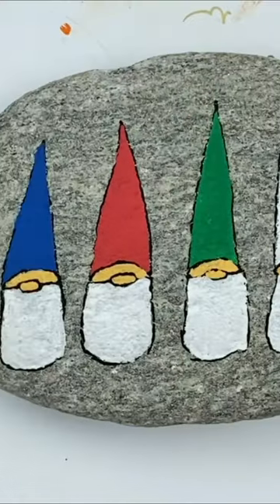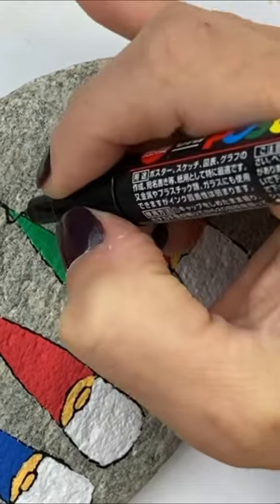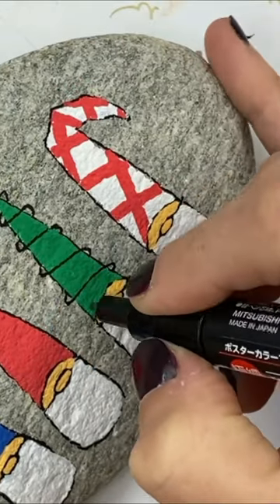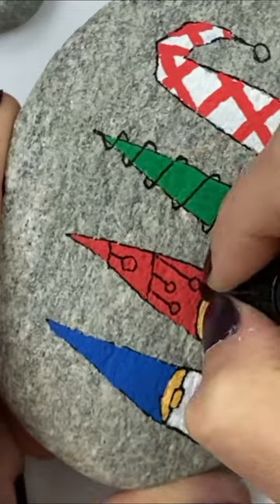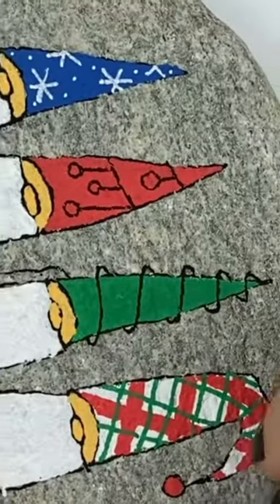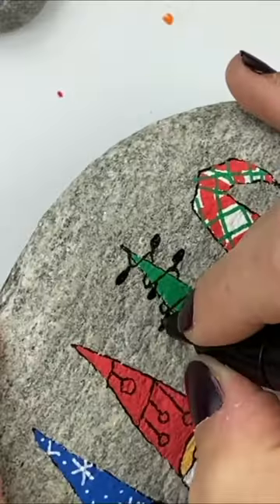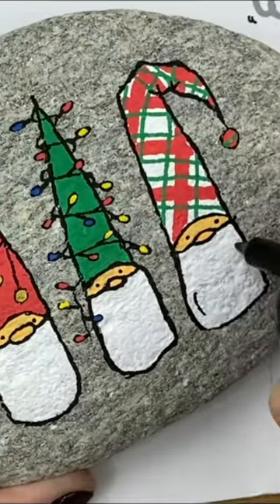Quick Christmas Gnome Painting! 4 Adorable Ideas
Happy Painting!!